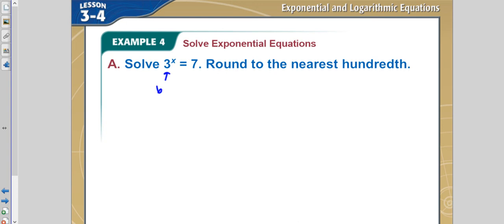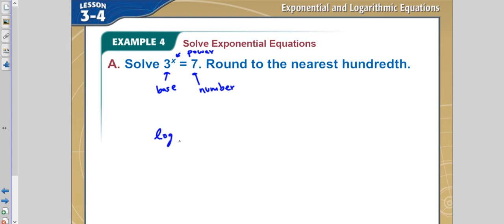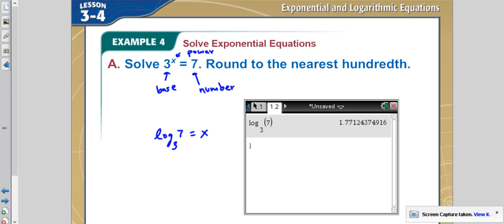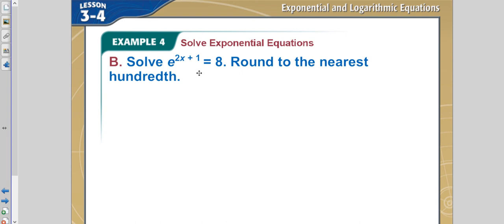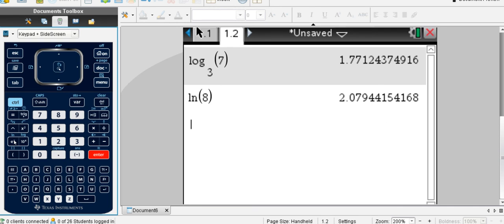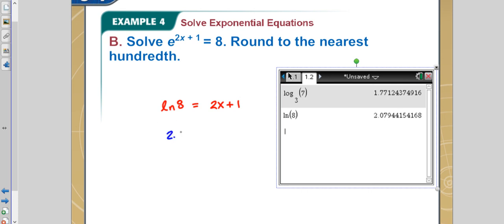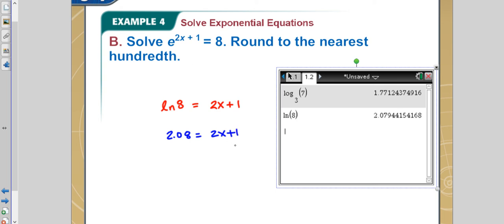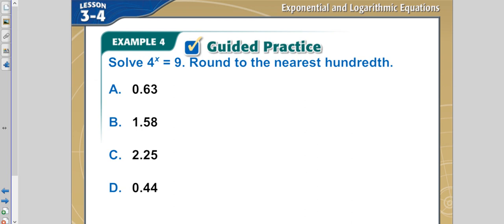3-4 Example 4 Solve Exponential Equations